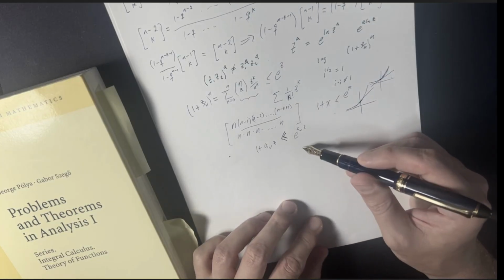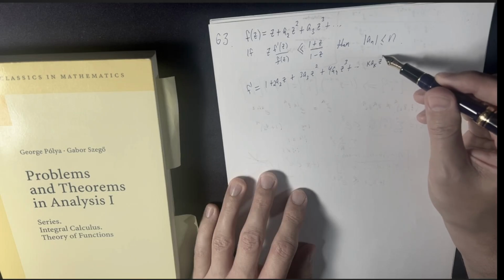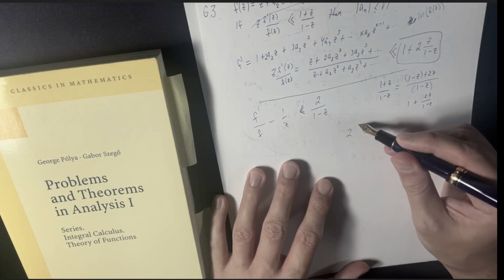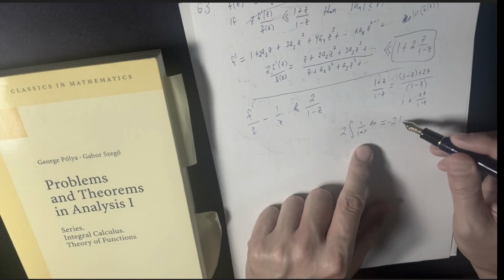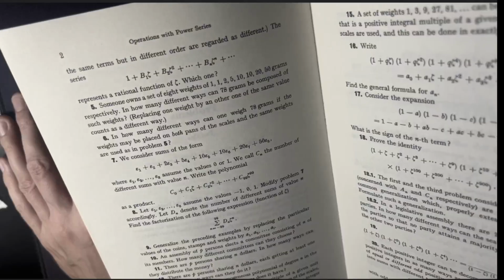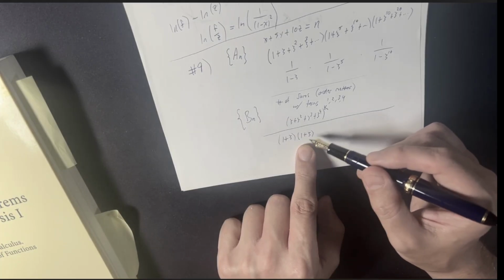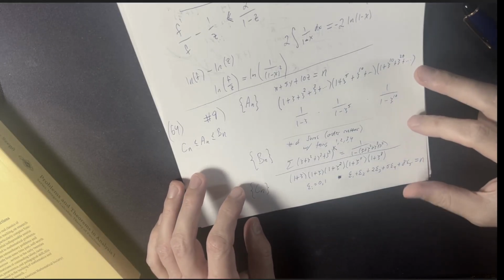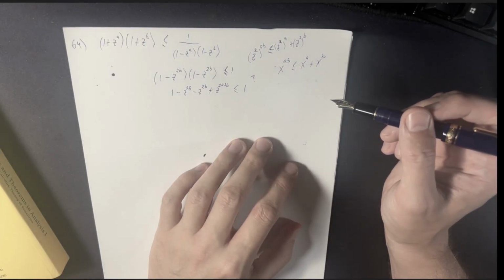Majorant Series (Pólya & Szegő #27)